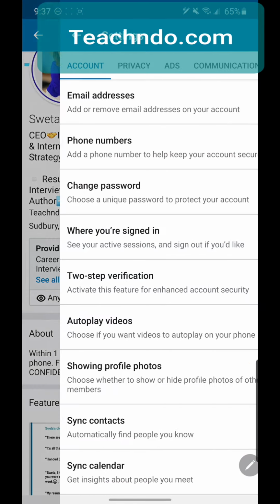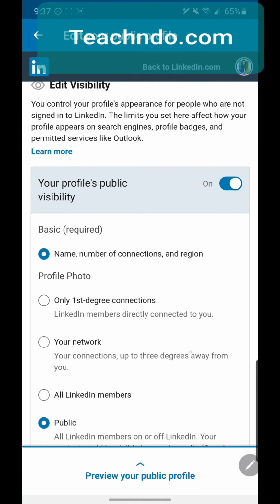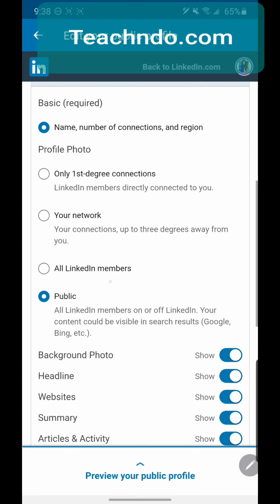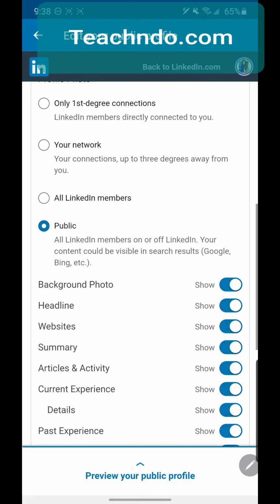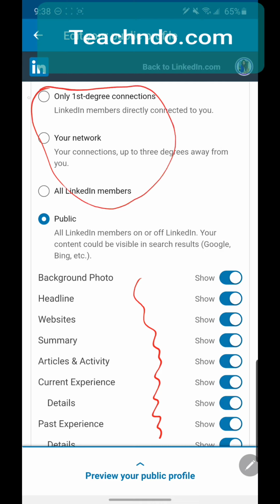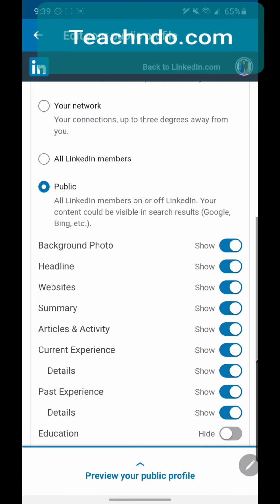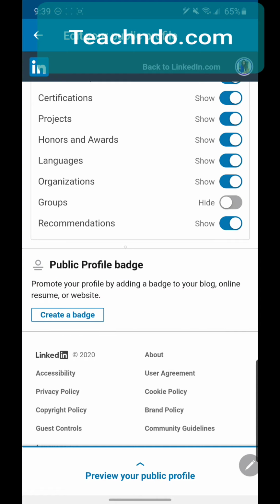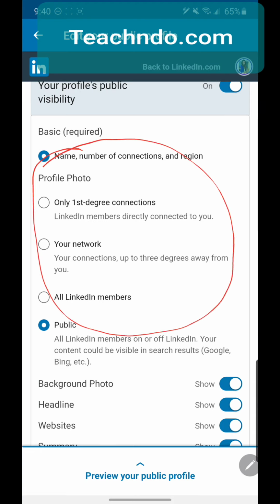How to Make Your LinkedIn Profile Public & Visible Everywhere as a Job Seeker!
Want to be found by recruiters and hiring managers? Here’s how to make your LinkedIn profile PUBLIC and boost your visibility across the web!
 Change Your LinkedIn Privacy Settings:

How to be visible on a public platform as job seekers by fully utilizing LinkedIn.

How to control what others see when they are not your 1st or 2nd connection or within your network.
Control privacy on LinkedIn!

Or do you want to be found or not found in Google?
Check this video for the guide.

👉 Need career help?
Gain Clarity to Secure a 6-figure Income. Build Your Brand.  Enhance Your Confidence.
Secure New Opportunities & Limitless Promotions.
Without large networks or costly credentials. Even if you face career challenges as part of the immigrant diaspora